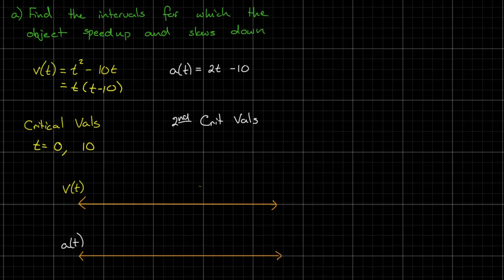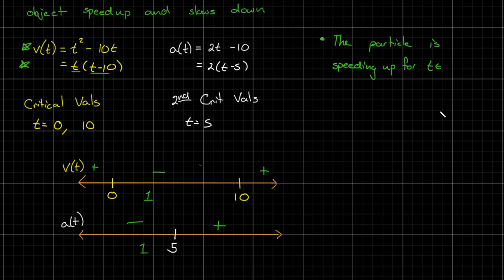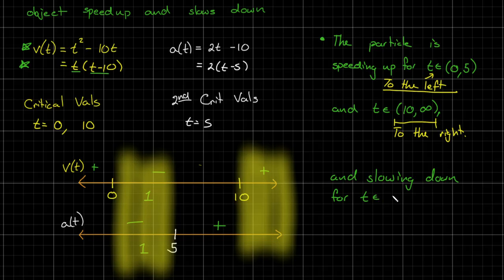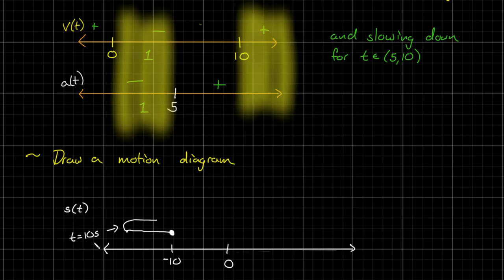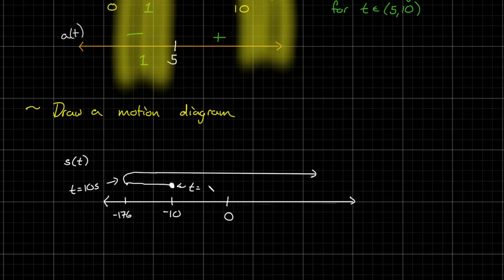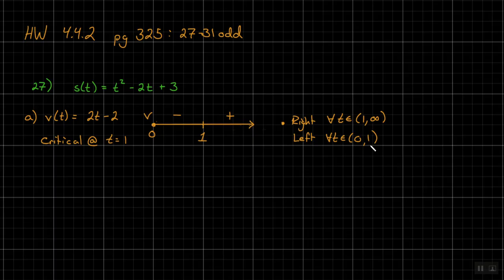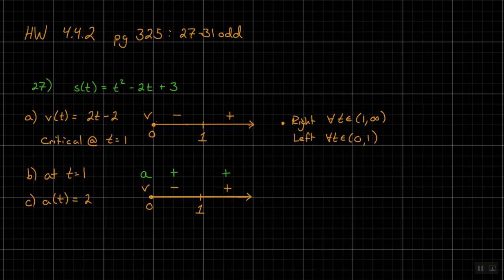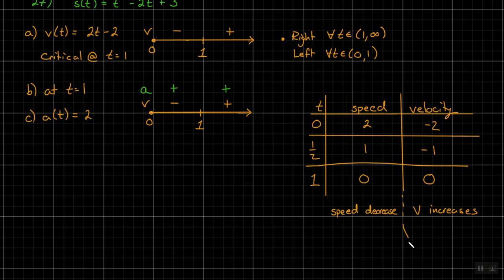2nd Hour Calculus (12/15/25) - Lesson 4.4.3 - More Physics